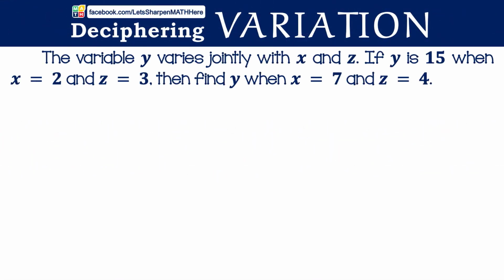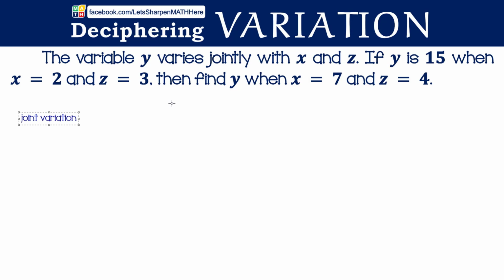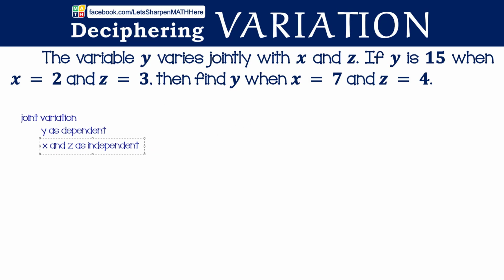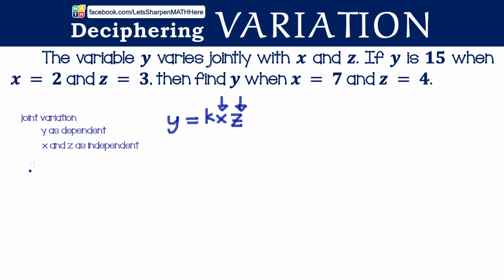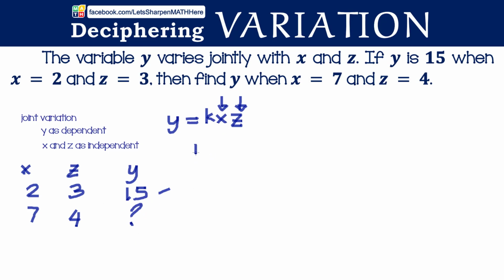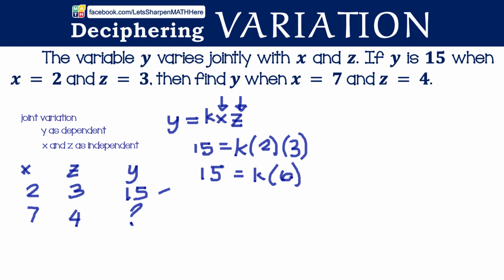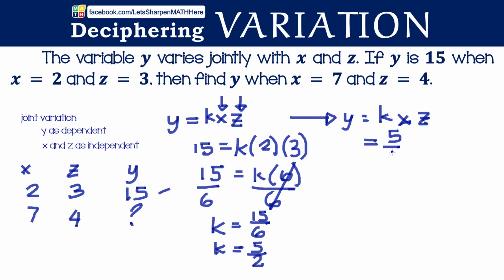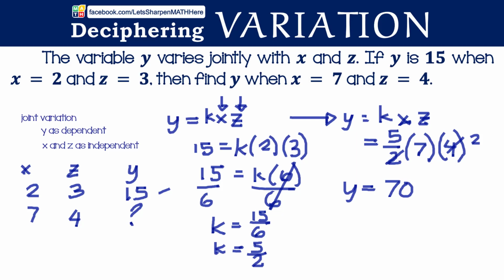Solving Joint Variation_1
Solving Joint Variation

This video illustrates the process of solving a real-life problem that involves the concept of Joint Variation.

Credits to
1. MS PowerPoint for video production.
2. Camtasia 2019 for video editing.
3. 🔆 Experimental No Copyright Immersive Beat Journey Background Music _ So Cold by tubebackr & Ferco by No Copyright Background Music YouTube Channel